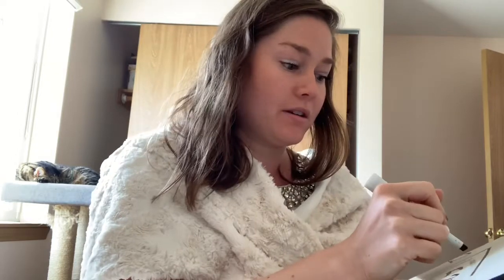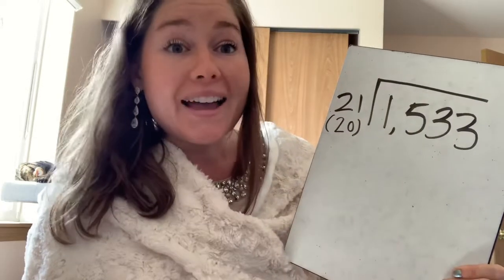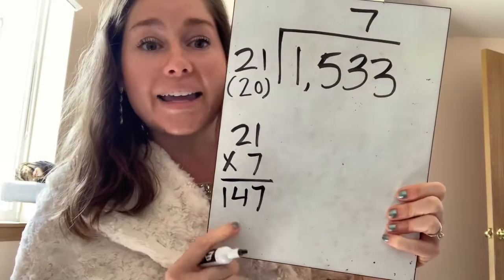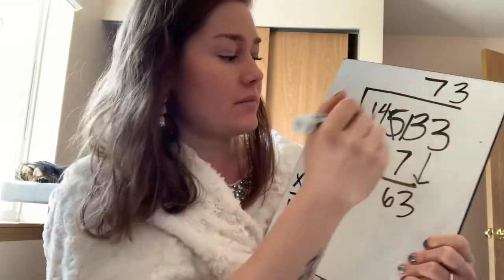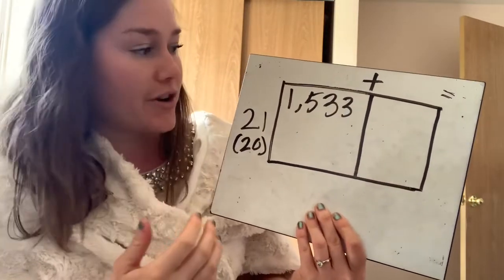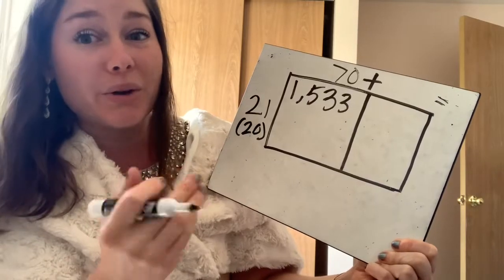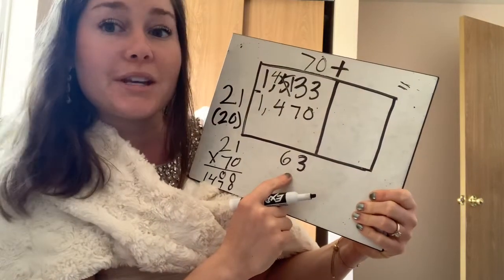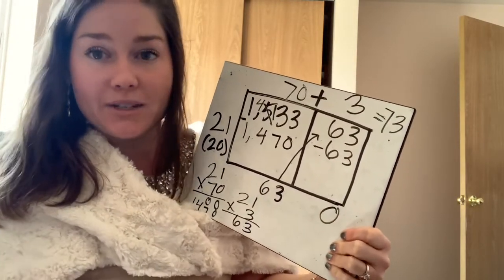Long Division with 2-digit Divisors